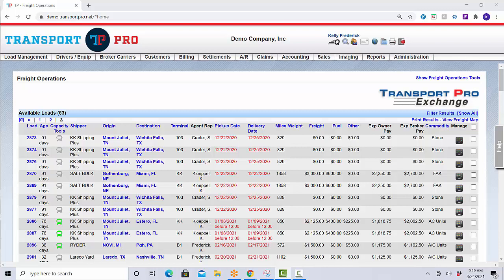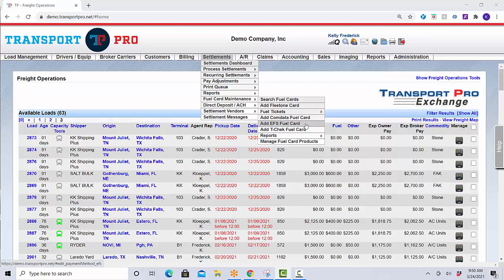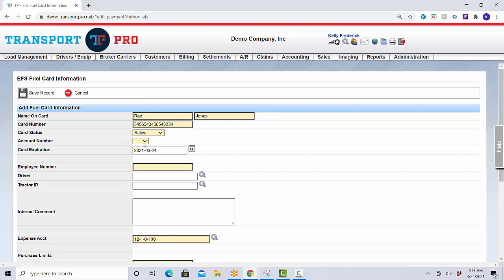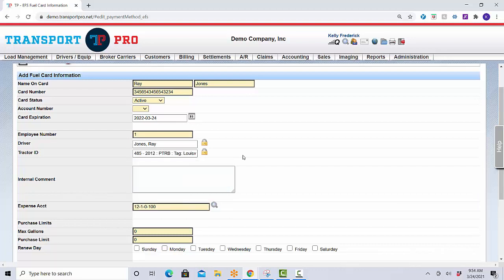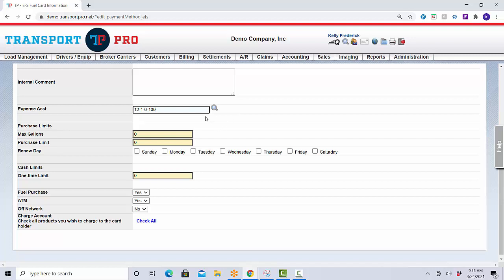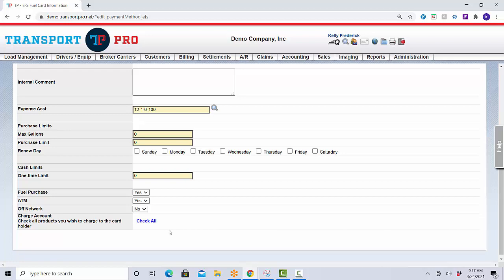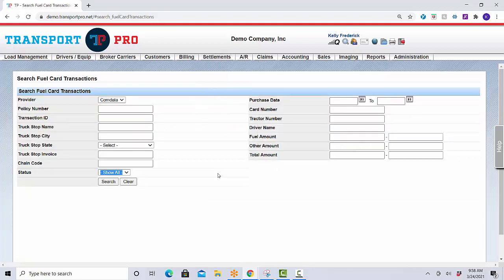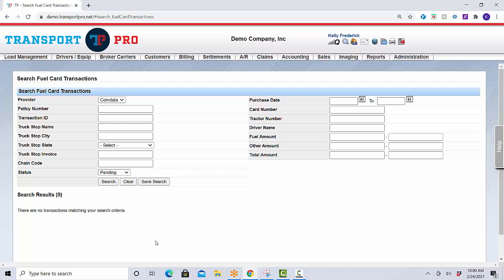How to Add and Manage Fuel Cards in Transport Pro, the #1 TMS for Fleets, Brokers and 3PLs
This video shows you how to add and manage fuel cards in the Transport Pro TMS We integrate with  @comdata ,  @wexfleetone3571  @Transconnectservices   ComData, EFS, Love's, Fleet One, TCS Fuel.